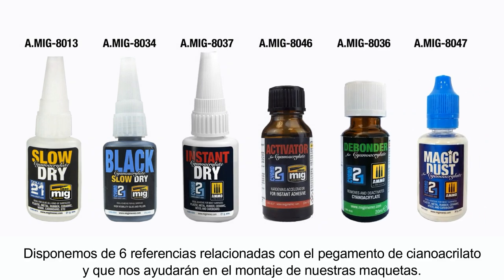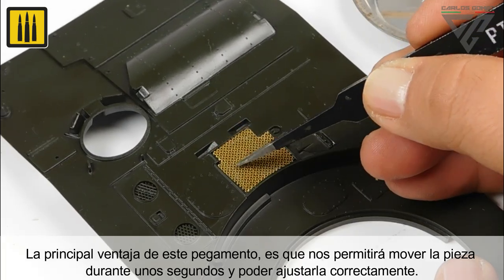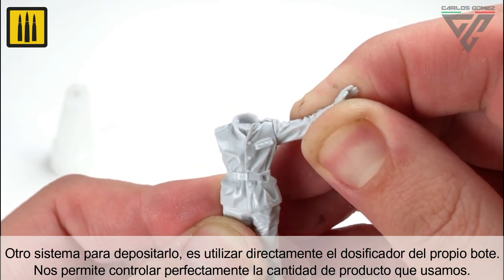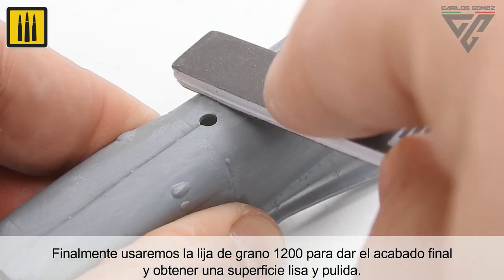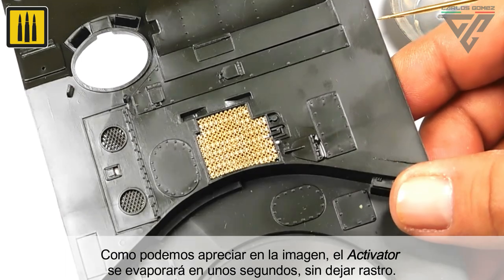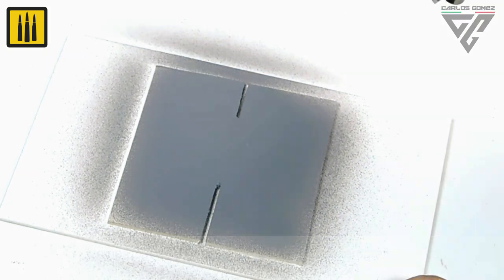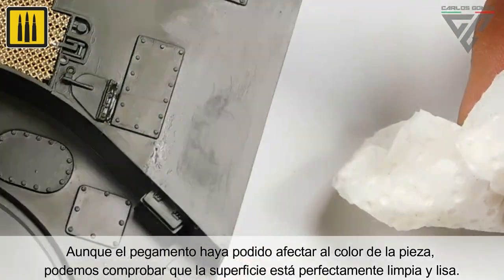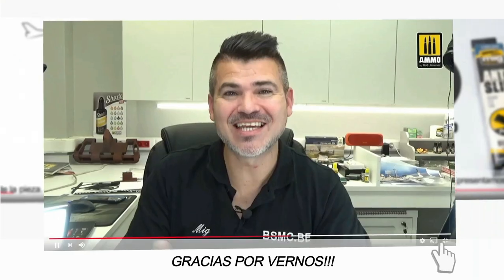How to use the AMMO Cyanoacrylate Range /Cómo usar la gama de Cianoacrilato de AMMO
The AMMO range includes six references relating to Cyanoacrylate, each with key features and uses to help you in the assembly of your models. In today’s new video, Carlos Gómez Urban demonstrates the use of each AMMO Cyanoacrylate and related product, including Slow Dry Cyanoacrylate, Instant Dry Cyanoacrylate, Black Slow Dry Cyanoacrylate, Activator, Debonder and Magic Dust. Carlos also explains their advantages for specific tasks with several examples. We hope this video helps you to better understand the AMMO Cyanoacrylate range!

If you have any questions about the content of this video, we invite you join our Facebook group, which can be found
Where you can share your questions with a large community of modelers from around the world!
La gama de pegamentos de AMMO incluye seis referencias relacionadas con el Cianoacrilato, cada una con características y usos clave para ayudarte en el montaje de tus modelos. En el nuevo vídeo de hoy, Carlos Gómez Urban muestra el uso de cada uno de los cianoacrilatos de AMMO y algunos productos relacionados, como el Slow Dry Cyanoacrylate,  el Instant Dry Cyanoacrylate, el Black Slow Dry Cyanoacrylate, el Activator, el Debonder y el Magic Dust.
Carlos también explica sus ventajas para tareas específicas con varios ejemplos. Esperamos que este vídeo te ayude a sacarle el mejor partido a la gama de cianoacrilatos de AMMO.

Si tienes alguna duda sobre el contenido del video, te invitamos a ser parte de nuestro grupo de Facebook donde podrás compartir tus preguntas con una amplia comunidad de modelistas de todo el mundo.